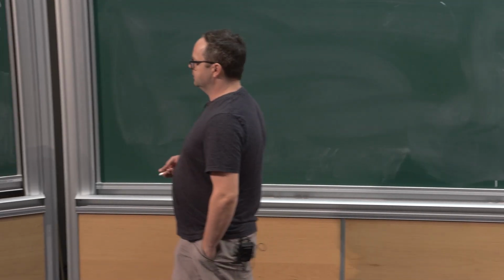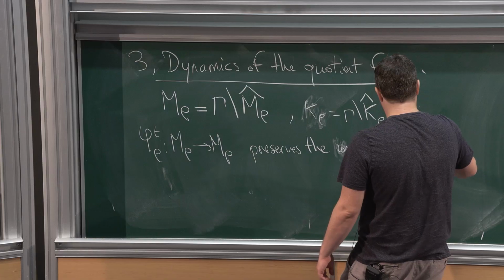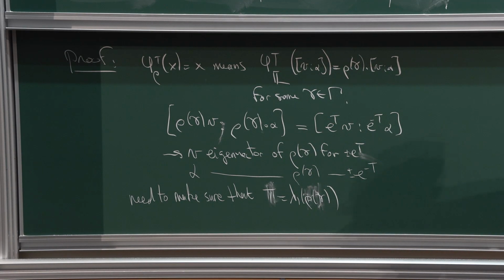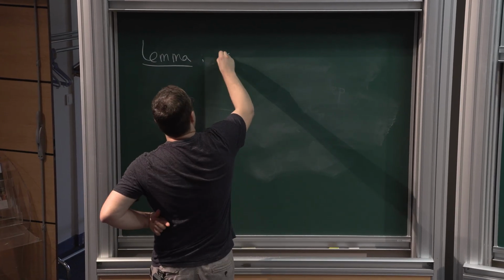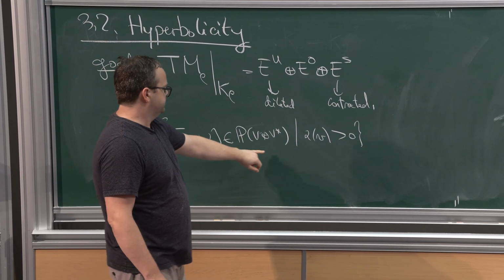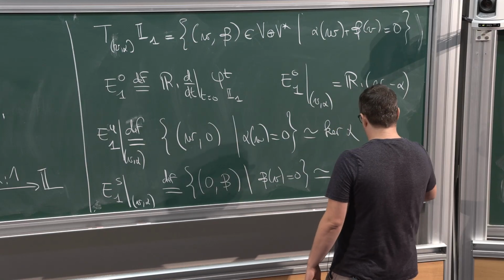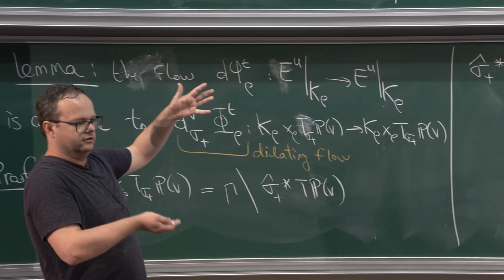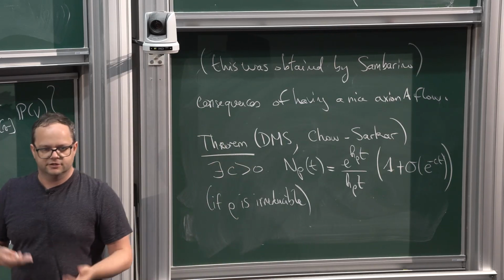Daniel Monclair - 4/5 Locally homogeneous flows and Anosov representations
Anosov representations form an open set of homomorphisms of a discrete hyperbolic group into a semi-simple Lie group G. Labourie introduced them in a dynamical language, requiring that a section of an associate flat bundle should provide a hyperbolic set for some flow. Later, several equivalent characterisations of Anosov representations that do not involve the dynamics of a flow were identified, often with the goal of producing geometric structures associated to these representations in the form of compact quotients of open subsets of flag manifolds.
This course will present recent work with B. Delarue and A. Sanders that uses (non-compact) quotients of open subsets of appropriate homogeneous spaces (not flag manifolds) for the Lie group G, equipped with a flow that commutes with the action of G. This quotient produces a locally homogeneous flow with uniformly hyperbolic dynamics (Smale's axiom A). This approach allows for the use of modern analytic techniques of smooth dynamics that were not applicable to Anosov representations so far.
The first lectures will focus on the case of projective Anosov representations into SL(d,R). After introducing Anosov representations in this setting, we will describe the construction of the locally homogeneous flow and its dynamical properties. In a second part of the course, we will study the case of a general semi-simple Lie group G (and arbitrary flag manifolds used to define Anosov representations). We will see how the linear algebra of the SL(d,R) case can be replaced with differential geometric notions in the general situation. Several examples will be discussed, with an emphasis on those that can be described as some non-Riemannian geodesic flow.
The course will use notions from Lie theory, dynamical systems, differential geometry and a touch of geometric group theory. The necessary background on these subjects will be kept to a minimum.

Daniel Monclair (Université Paris-Saclay)